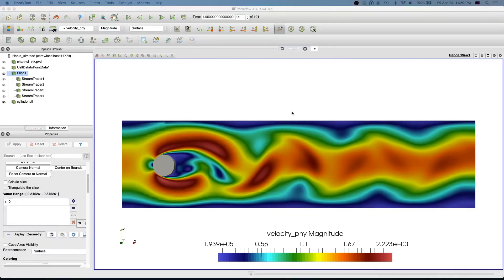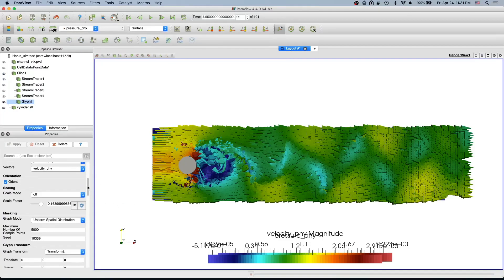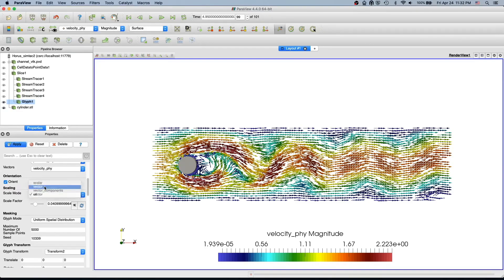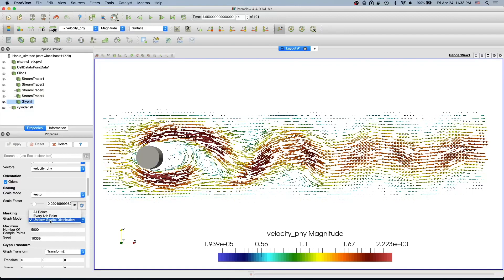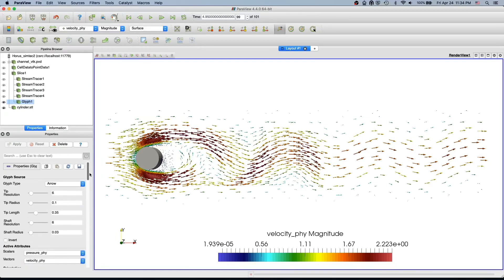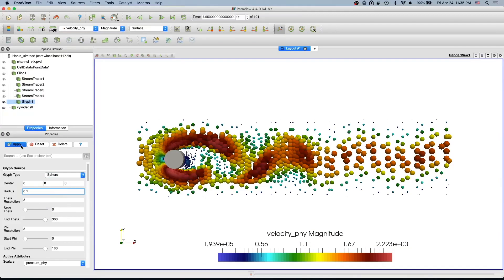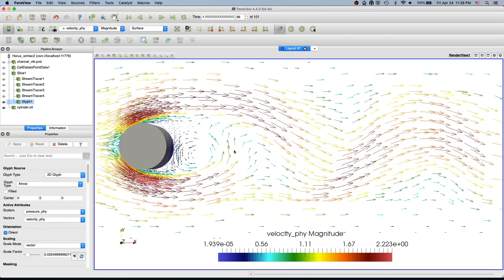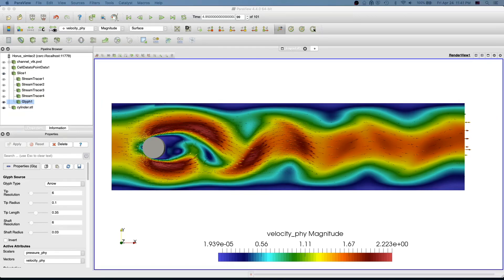Paraview Beginner Tutorial: 09. Glyphs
This video presents how to create glyphs for velocity in Paraview.
This is the 9th video of Paraview beginner tutorial series.